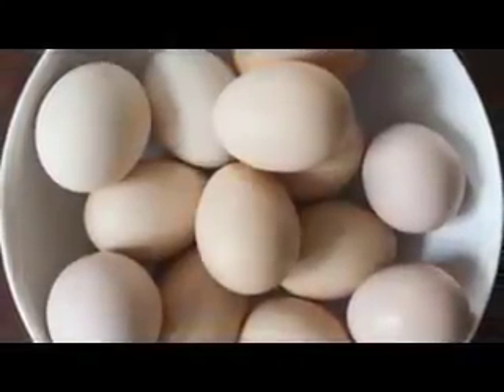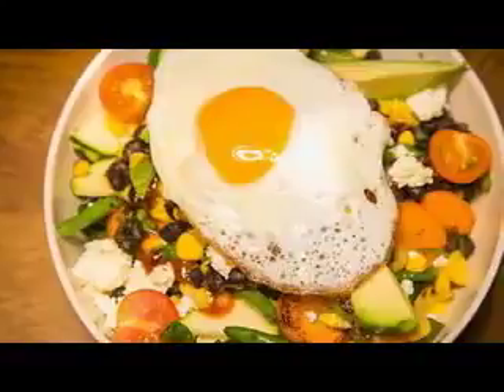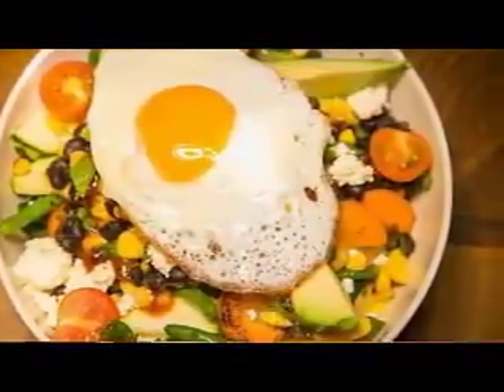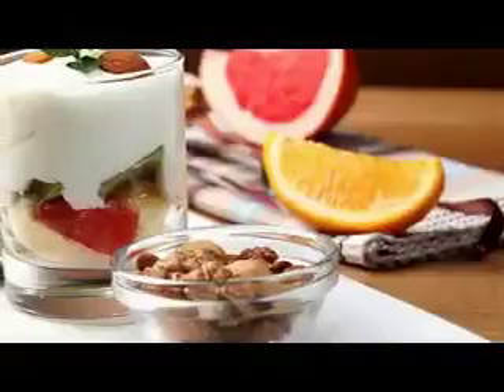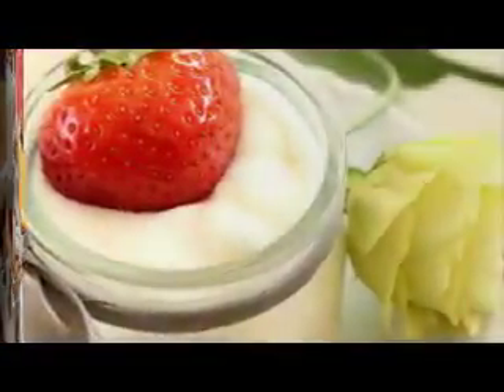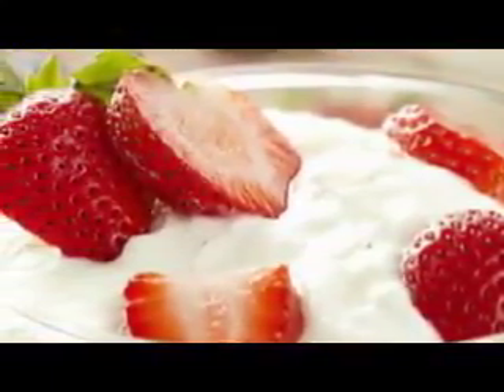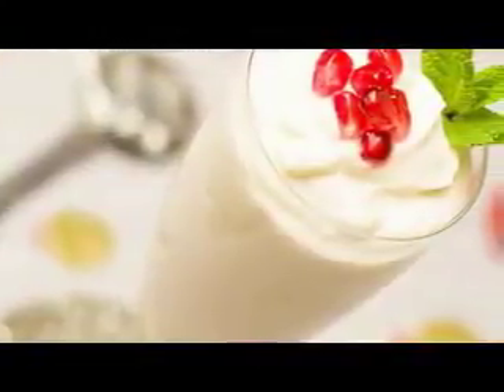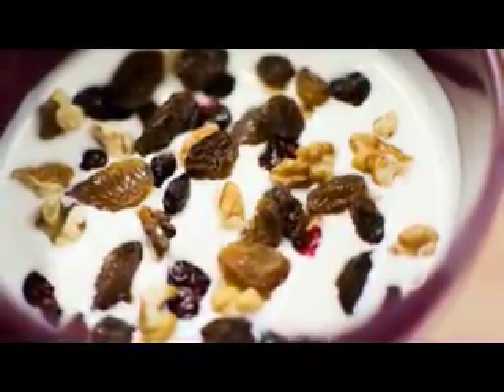Best Foods To Stop Hair Loss Life